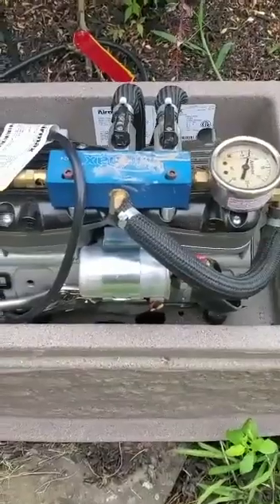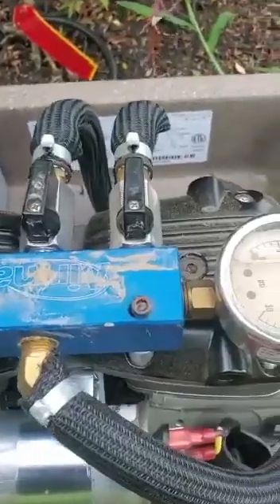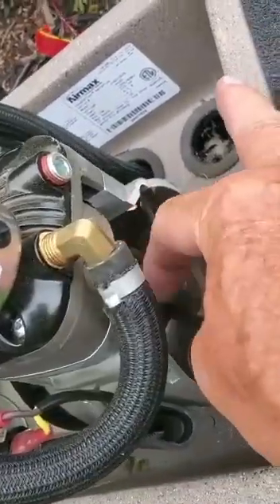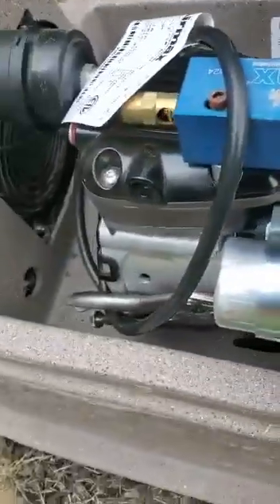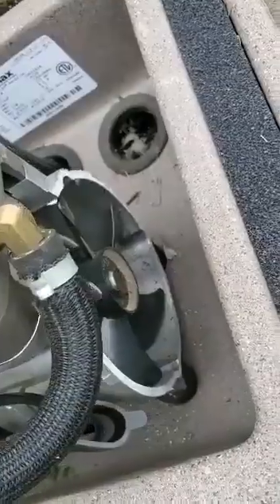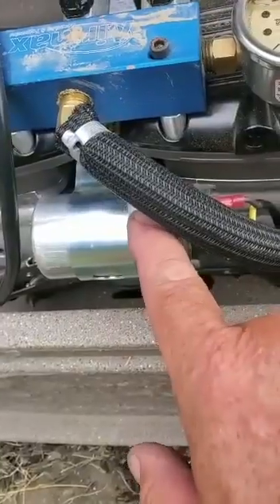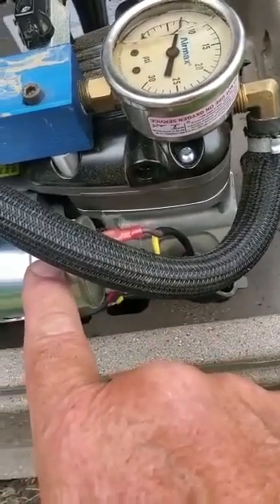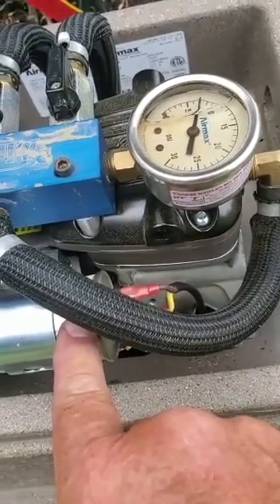Pond aerator not working properly?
Aeration system not working properly? It could be a bad capacitor. Watch our Maintenance Manager Tom Sandstrom walk you through it!